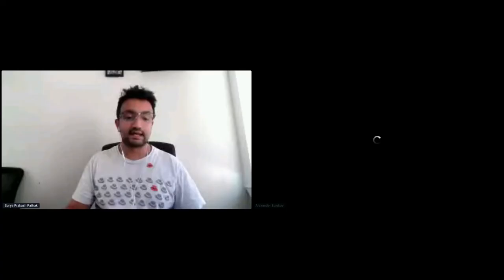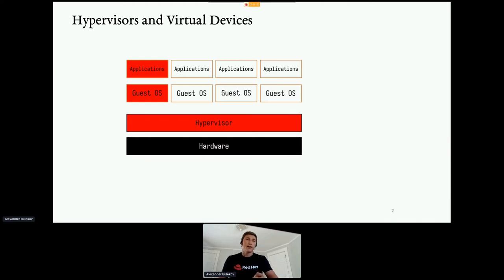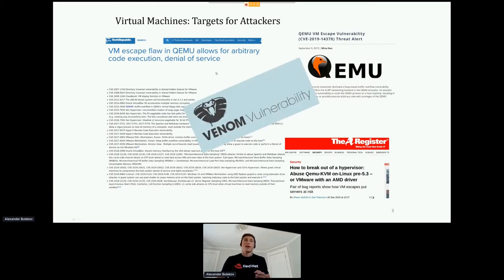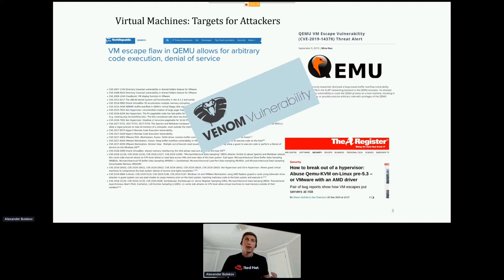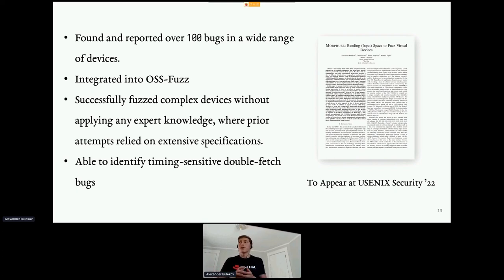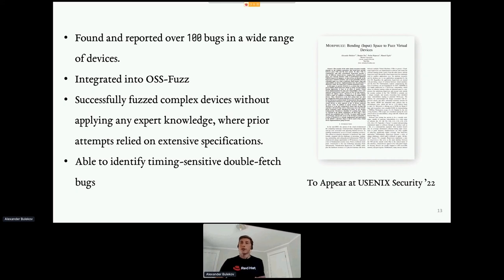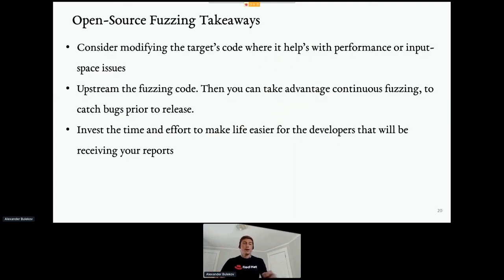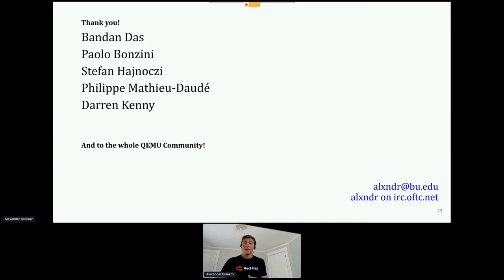Bending (Input) Space to Fuzz Virtual Devices and Beyond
The security of the entire cloud ecosystem depends on the isolation
guarantees that hypervisors provide between guest VMs and the host system. To
allow VMs to communicate with their environment, hypervisors provide a slew of
virtual-devices, including network interface cards and performance-optimized
VIRTIO devices. As these devices sit directly on the hypervisor’s
isolation boundary and accept inputs that are potentially attacker-controlled,
bugs and vulnerabilities in the devices’ implementations can render the
hypervisor’s isolation guarantees moot.

In this talk, I will describe how we implemented fuzzing for virtual-devices in
the QEMU hypervisor to automatically find and report security vulnerabilities.
I will explain how the fuzzer is able to test a wide range of virtual-devices,
without tailored configurations, or expert knowledge. Our contributions lead to
an academic paper that will be presented at USENIX Security 2022. Finally, I'll
highlight the key takeaways from the experience of fuzzing hypervisors, and
explain how we are applying them to other areas, such as kernel fuzzing.